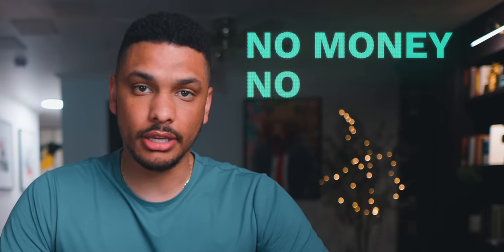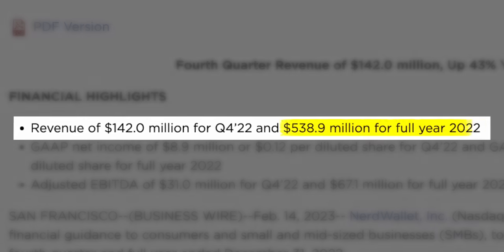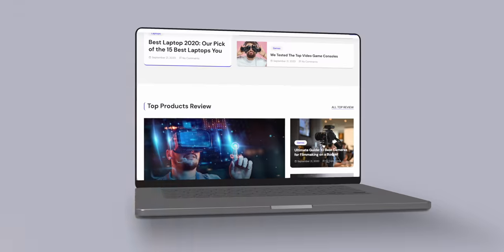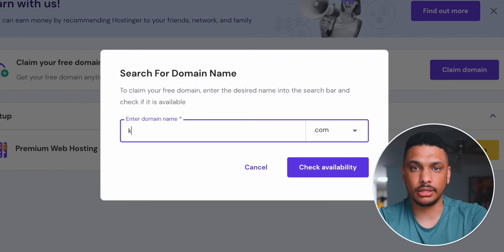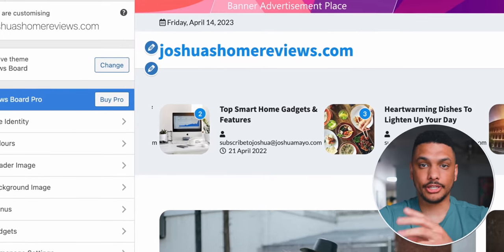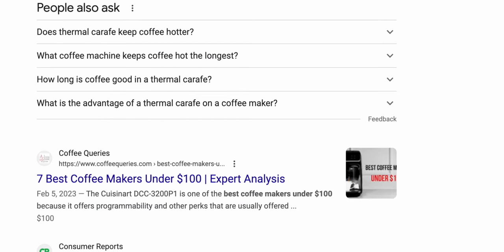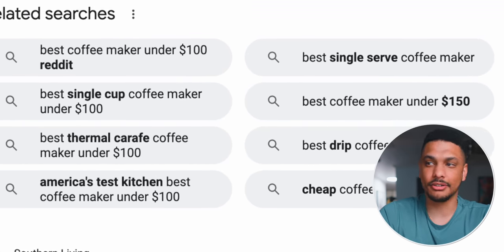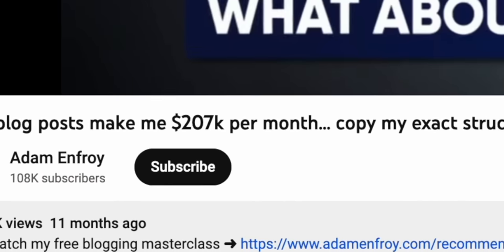The #1 Most Profitable Online Side Hustle In 2024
Here is the #1 most profitable online side hustle, product review websites.